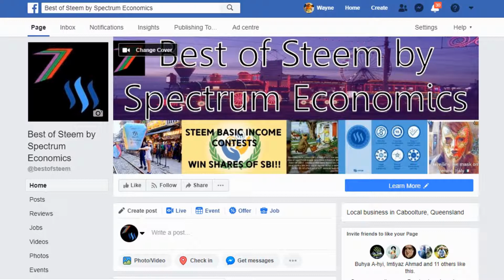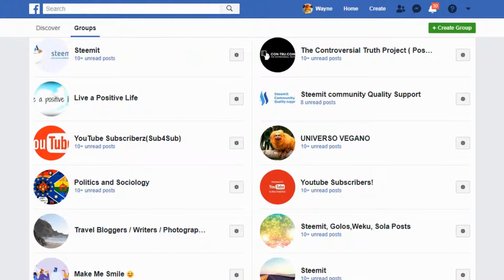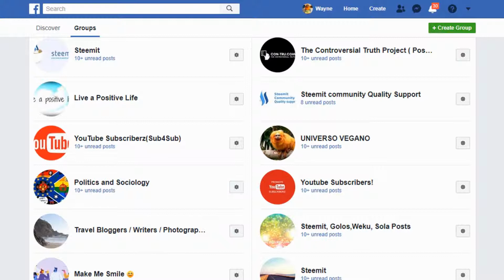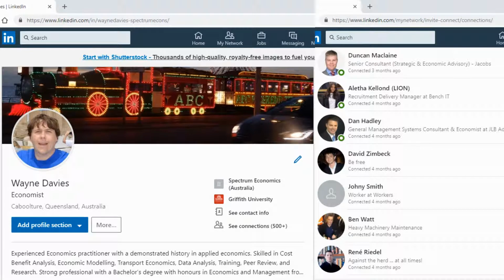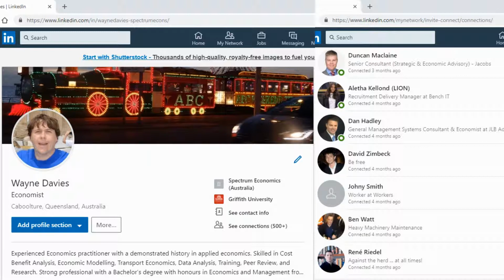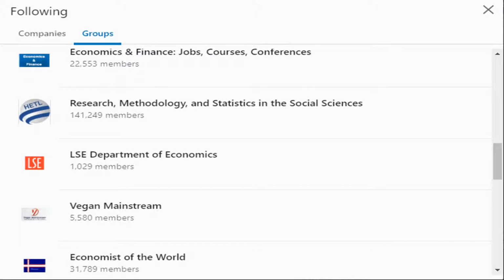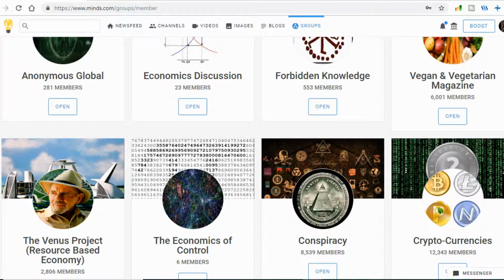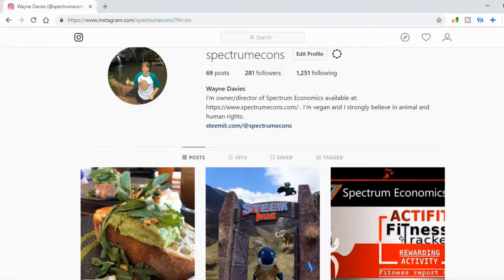Promoting Steem Content on Other Social Media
This is the second video in my series focused on the promotion of Steem content. The first video highlighted many of the available options to promote content on Steem and associated chatrooms such as Steem.chat and DiscordApp.

In this second video, I explain how I promote my Steem content on other social media websites. The internet has a wide selection of social media websites to which you can share your content. The social websites that I discus in this video are:

You can access more of my content on Steemit using the following link.